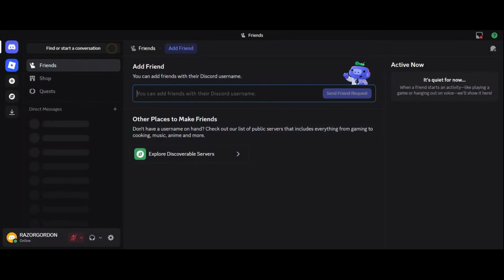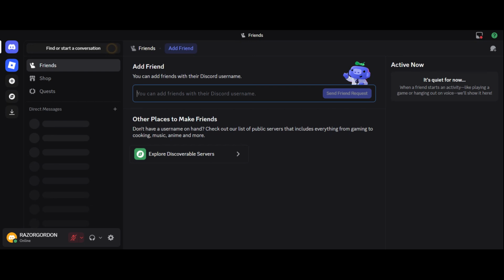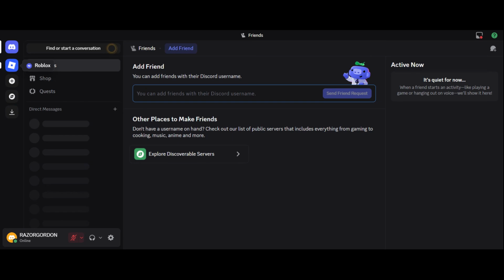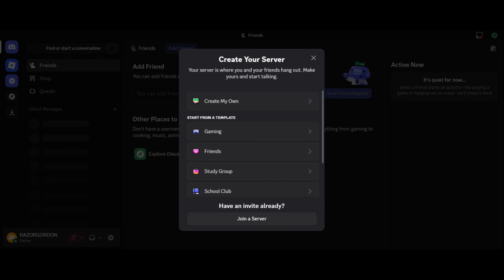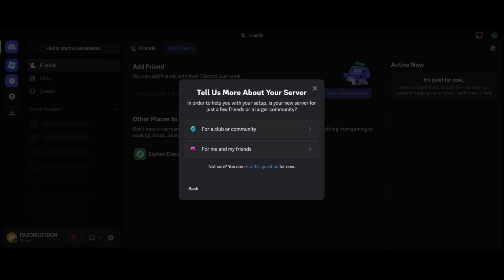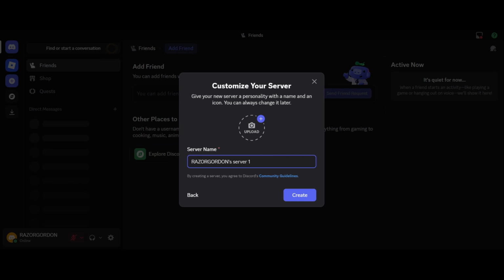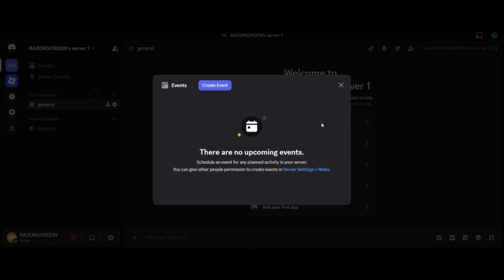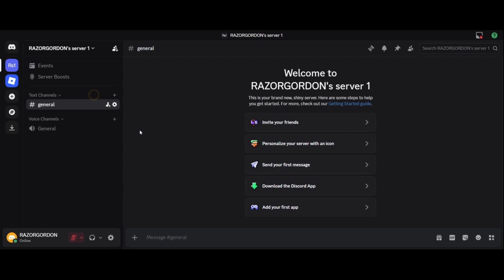How To Create Your Own Server In Discord (2026 Easy Guide)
Learn how to create your own Discord server step by step in this beginner-friendly tutorial. Start your community, customize channels, and invite friends in just minutes.

Timestamps:
0:00 Introduction
0:48 Click the Plus Icon in Discord
1:36 Select Create My Own
2:24 Choose For Me and My Friends